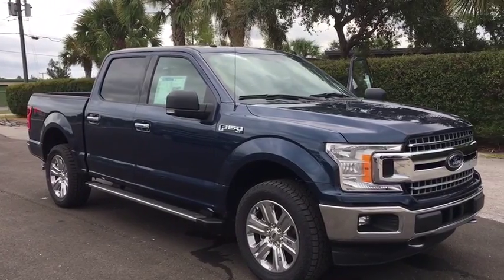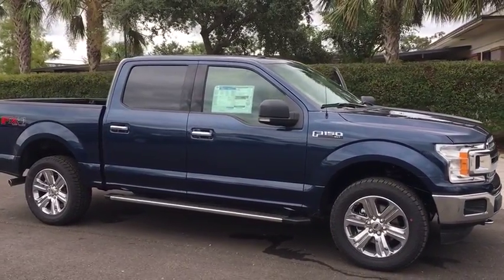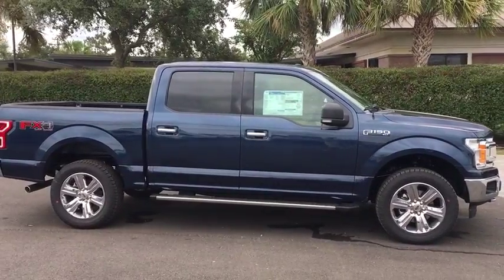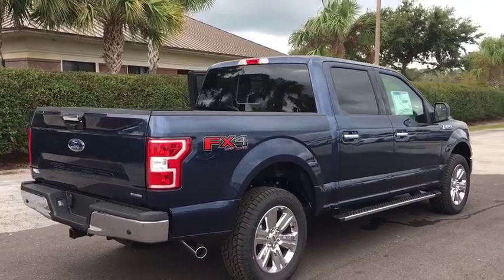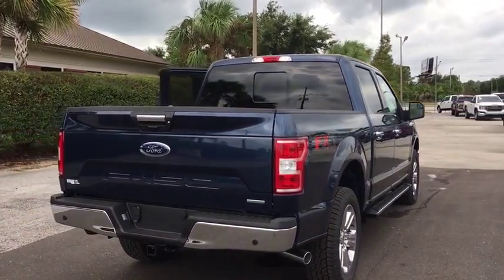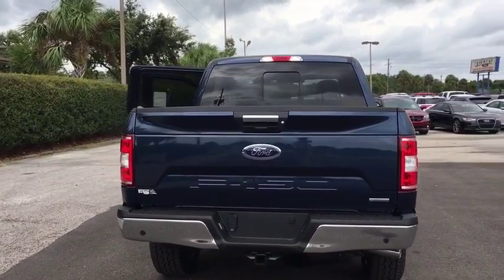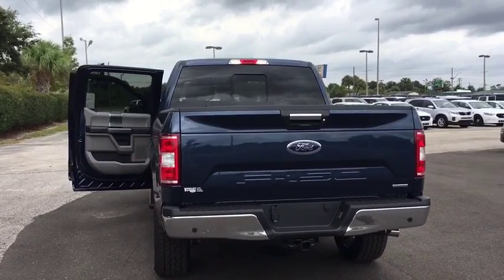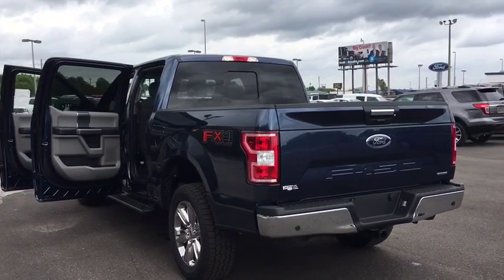2018 Ford F-150 Lakeland, Lake Wales, Winter Haven, Kissimmee, Sebring, FL 83539304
Blue N 2018 Ford F-150 available in Lakeland, Florida at Weikert Ford. Servicing the Lake Wales, Winter Haven, Kissimmee, Sebring, FL area.

Weikert Ford
21399 US-27

2018 Ford F-150 XLT Blue Jeans Metallic Factory MSRP: $53,415 4WD, 10-Way Power Driver & Passenger Seats, 110V/400W Outlet, 2-Bar Style Grille w/Chrome 2 Minor Bars, 4.2 Productivity Screen in Instrument Cluster, 4x4 FX4 Off-Road Bodyside Decal, ABS brakes, Auto-Dimming Rear-View Mirror, Chrome Door & Tailgate Handles w/Body-Color Bezel, Chrome Step Bars, Class IV Trailer Hitch Receiver, Cloth 40/20/40 Front Seat, Dual front impact airbags, Dual front side impact airbags, Electronic Locking w/3.55 Axle Ratio, Equipment Group 302A Luxury, Extended Range 36 Gallon Fuel Tank, Fixed Backlight w/Privacy Glass, Front fog lights, FX4 Off-Road Package, Heated Front Seats, Hill Descent Control, Leather-Wrapped Steering Wheel, Off-Road Tuned Front Shock Absorbers, Power Glass Heated Sideview Mirrors, Power steering, Power windows, Power-Adjustable Pedals, Pro Trailer Backup Assist, Radio: Single-CD/SiriusXM w/7 Speakers, Rear Under-Seat Storage, Rear Window Defroster, Remote keyless entry, Remote Start System, Reverse Sensing System, Single-Tip Chrome Exhaust, Steering wheel mounted audio controls, SYNC, SYNC 3, Tailgate Step w/Tailgate Lift Assist, Telescoping steering wheel, Tilt steering wheel, Trailer Tow Package, Upgraded Front Stabilizer Bar, Voice-Activated Touchscreen Navigation System, Wheels: 20 Chrome-Like PVD, XLT Chrome Appearance Package. Come on in and kick some tires!! Price does not include $399 pre-delivery service fee or $117 Electronic Filing fee. These charges represent cost and profit to the dealer for items such as inspecting,cleaning, and adjusting vehicles and preparing documents related to the sale. Price includes applicable rebates and excludes tax, title, license and dealer fees: $1,500 - Bonus Customer Cash. Exp. 01/02/2019, $500 - Ford Credit Retail Bonus Customer Cash. Exp. 01/02/2019, $3,750 - Retail Customer Cash. Exp. 01/02/2019